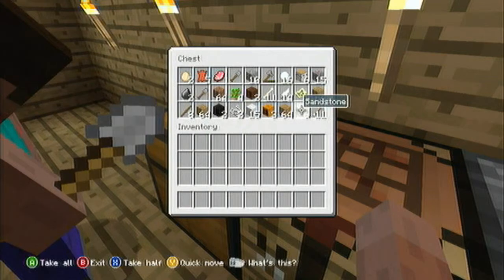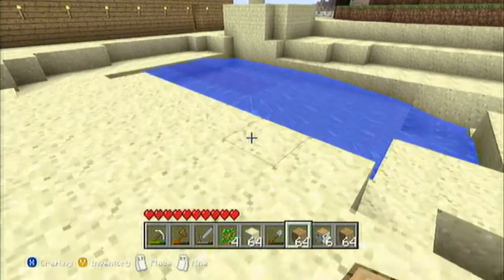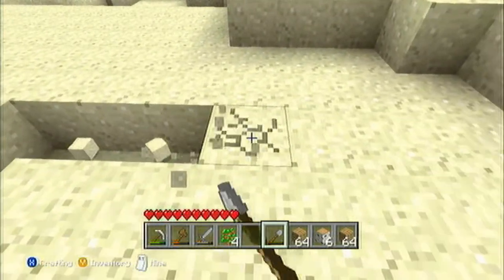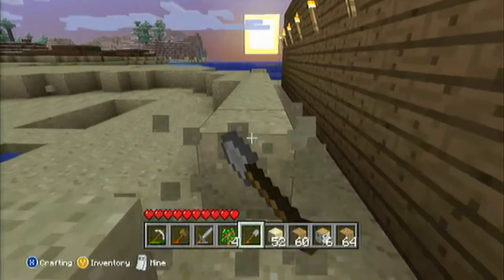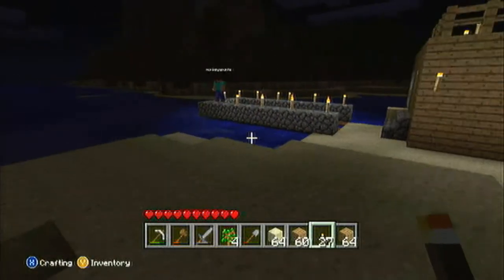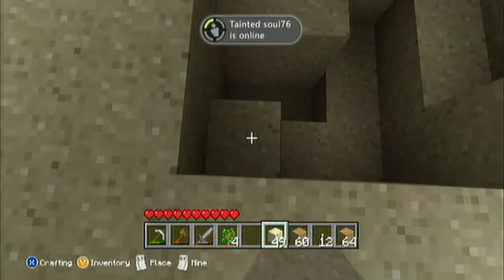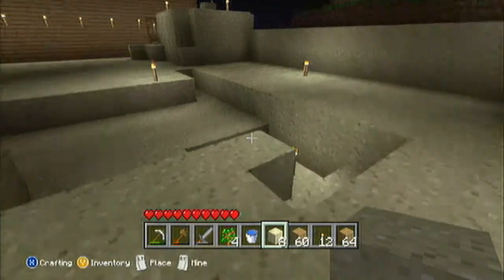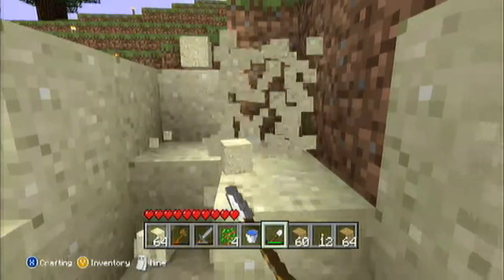Minecraft XBL Let's play With Zannderx Ft Monkryaponte | SE 1 Ep 12 | house 1.4 fuck you cujo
A zannderx production

hope you enjoy the video plz comment sub and like or dislike video thank you

my keek

live stream